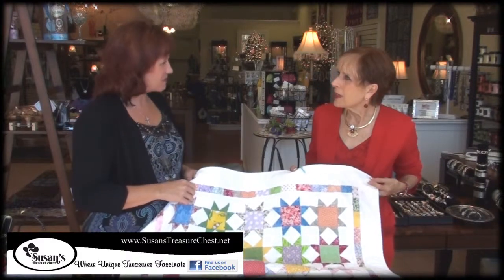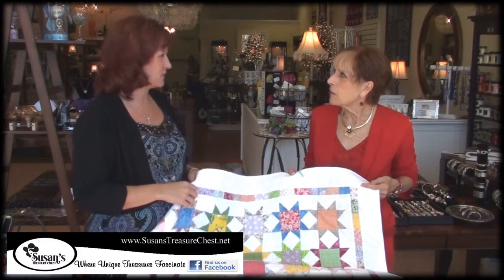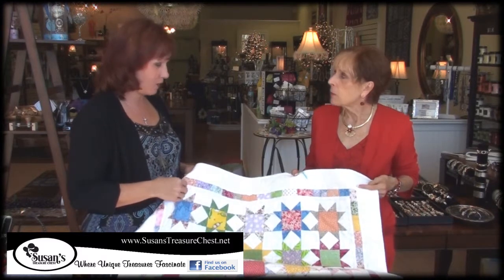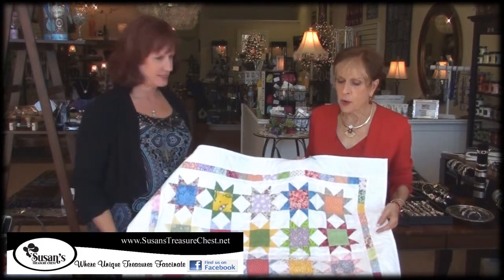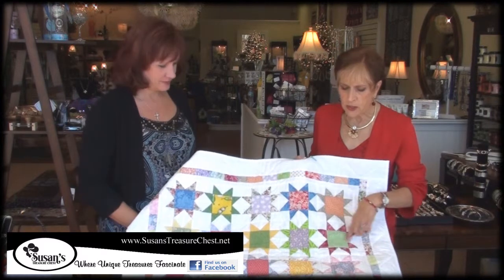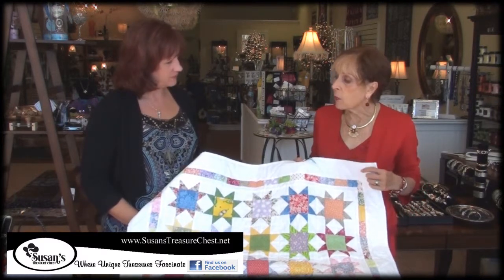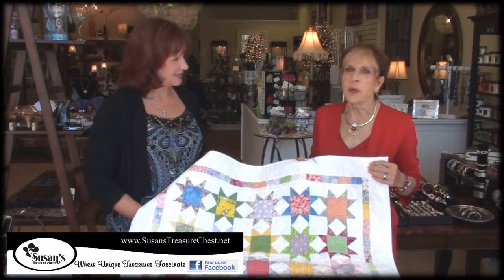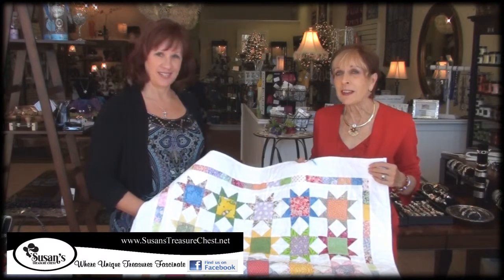Shop for Beautiful Quilts!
Susan's Treasure Chest is your one-stop shop destination for that perfect gift you're looking for, whether it's for you, or someone else! Susan's Treasure Chest, The Shoppes at Lake Mary, 101 North Country Club Road, Suite 111, Lake Mary, Florida 32746